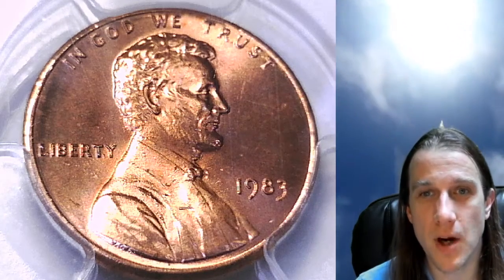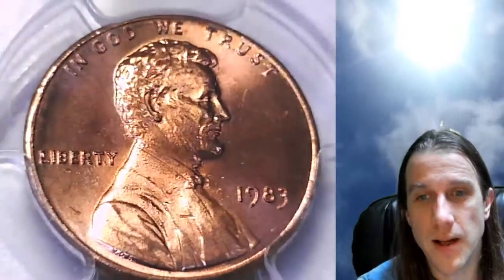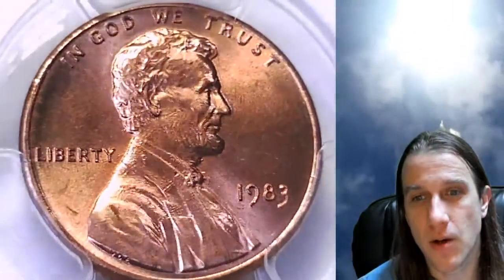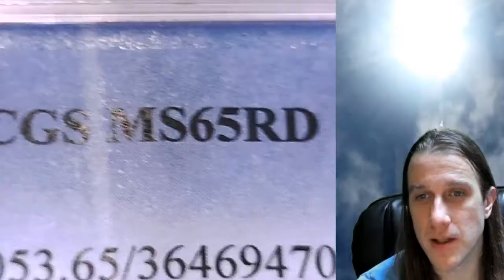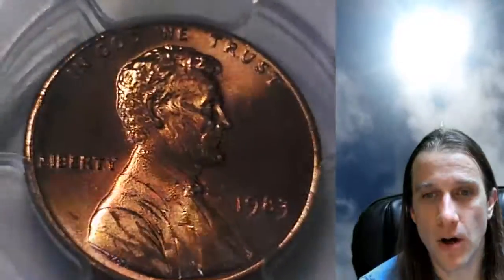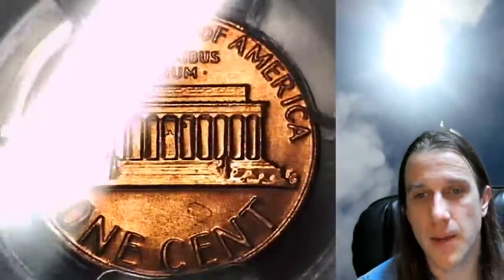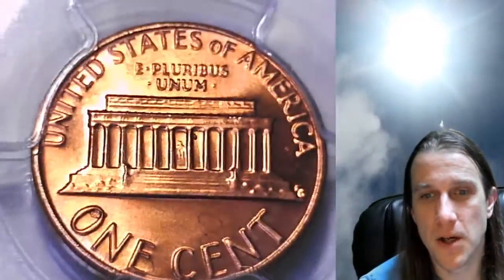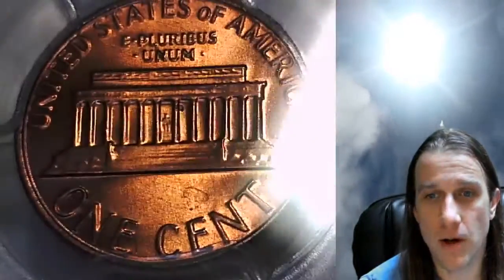Selling my 1983 P Lincoln Memorial Cent PCGS MS 65 RD 36469470